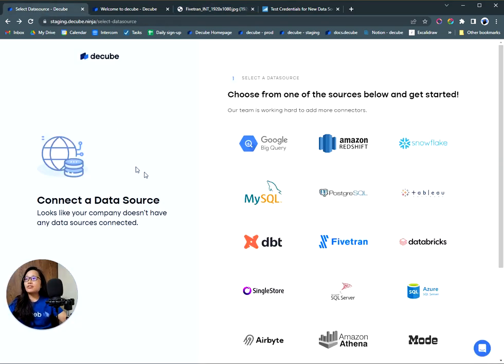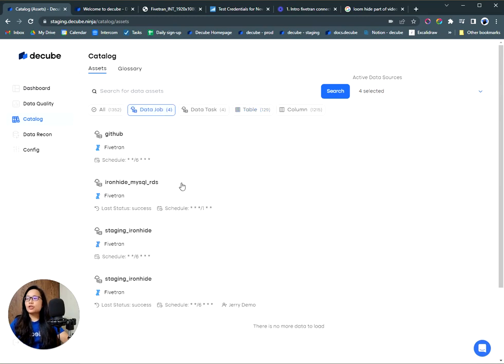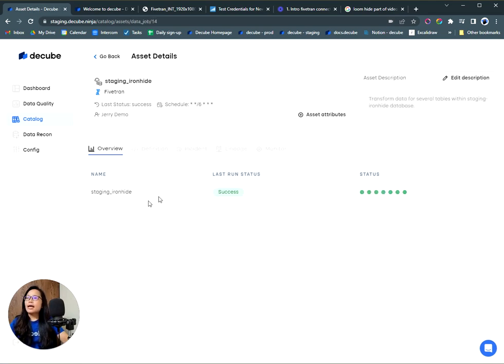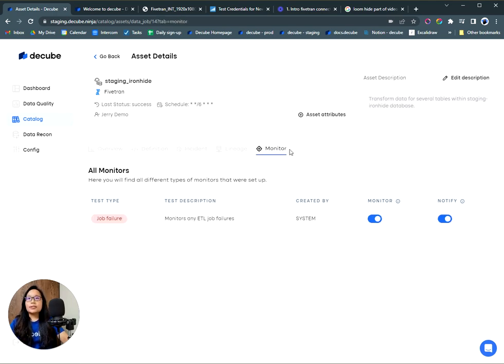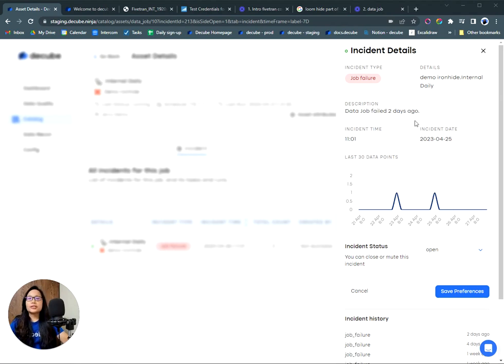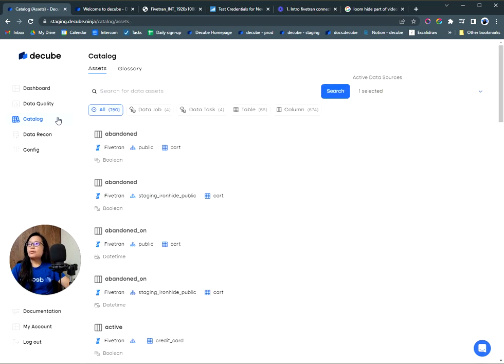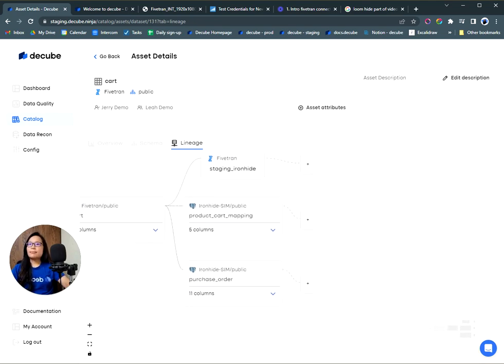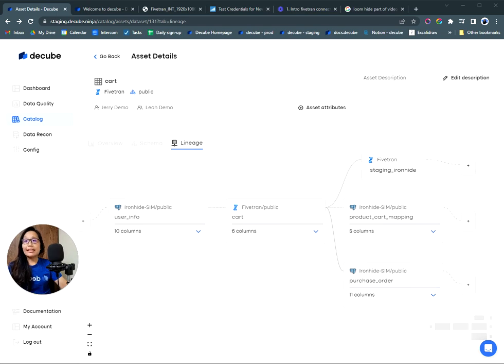decube connector for Fivetran: Job monitoring, Automated lineage and more!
Let me introduce you to our powerful new connector with Fivetran and what you can do with it inside decube!